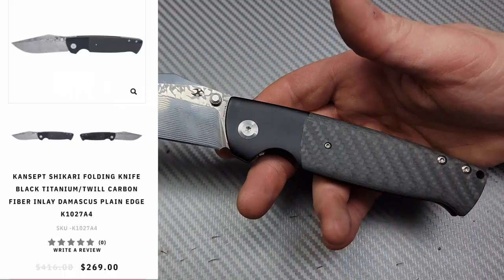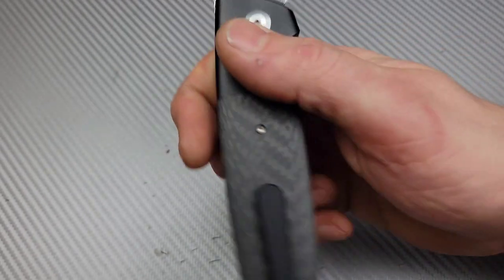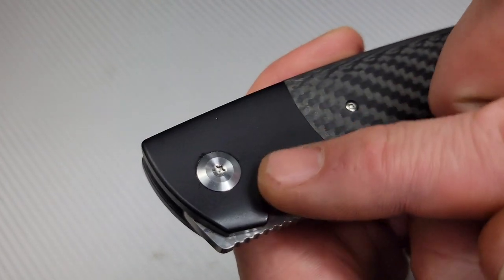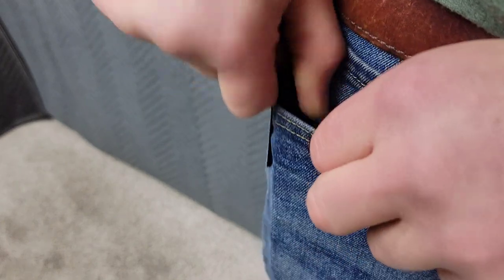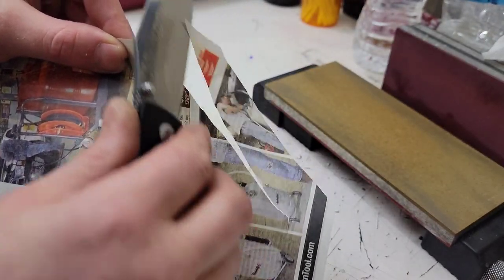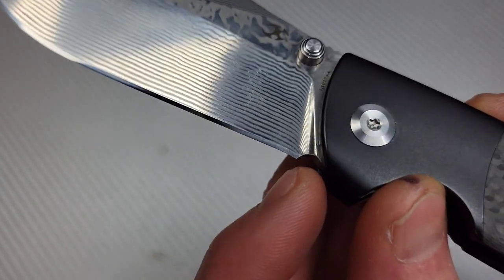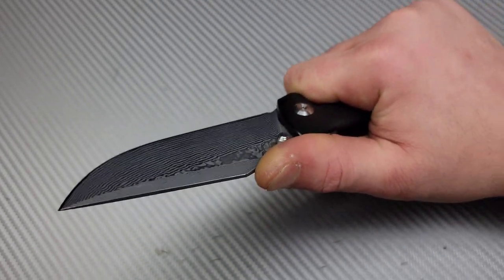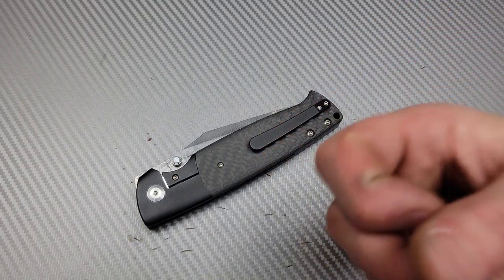KANSEPT SHIKARI FULL REVIEW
KANSEPT KNIVES SHIKARI FULL REVIEW
TESTING, SHARPENING, STEEL TALK EXC..

ruby Benchstone

Ceramic Rod

DIAMOND ROD

Tri stone

Jewelers loupe

Wiha Bits

Locktight stick

2 pack original & heavy KPL

Silicon Rings

OR